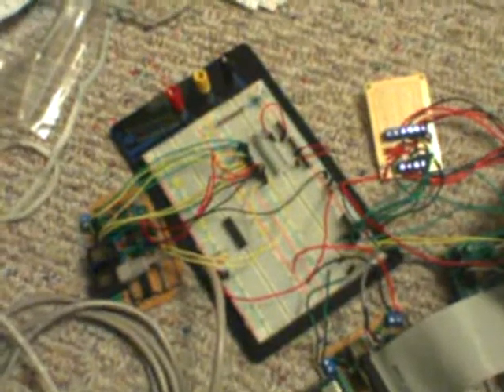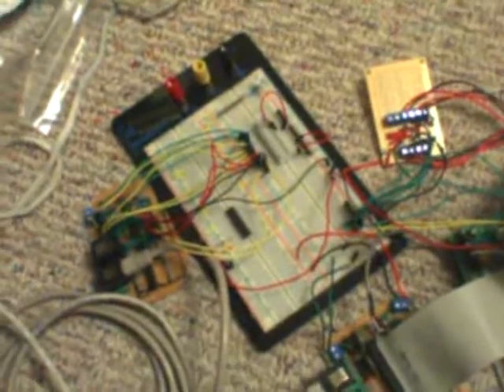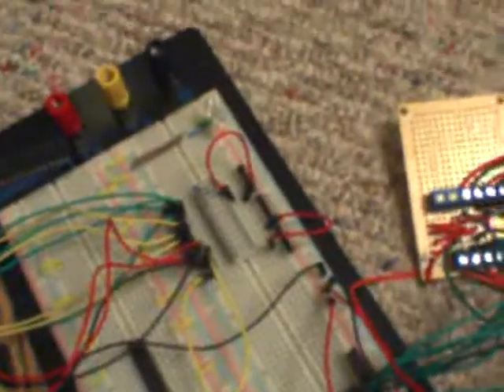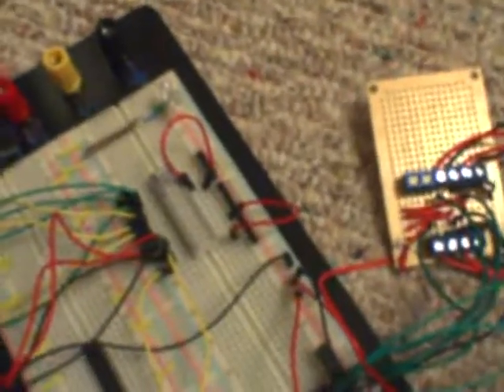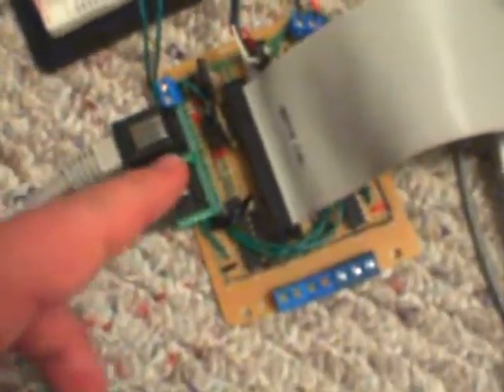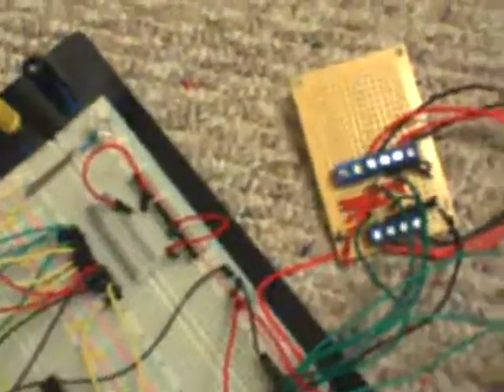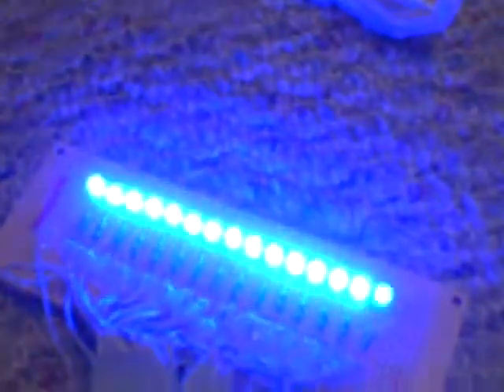Proton pack arduino with boards 95% complete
Here is the arduino proton pack boards.  Yes that is right I now have the daughter board for in the wand working almost completely.  There are a few wires left to solder and then it is done, at least hardware wise.  After that comes the code which is the fun part.  I was exhausted when I recorded this.  Been playing resident evil 5, decided to take a break.